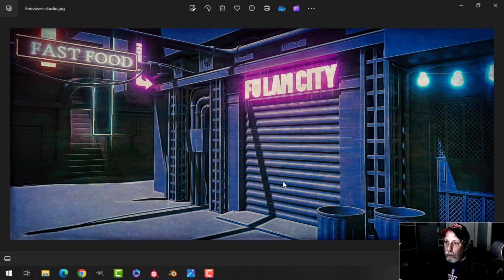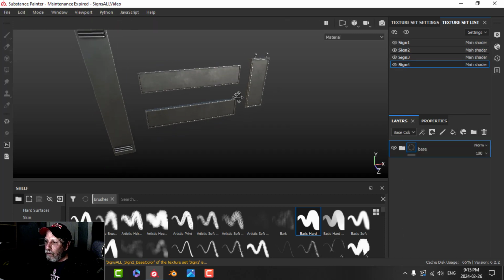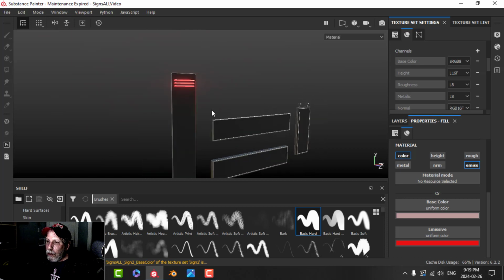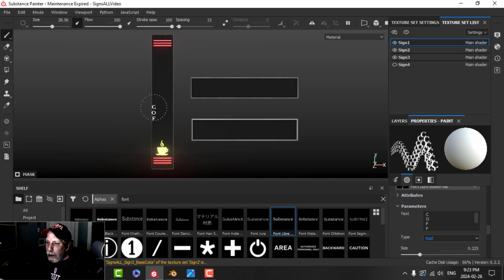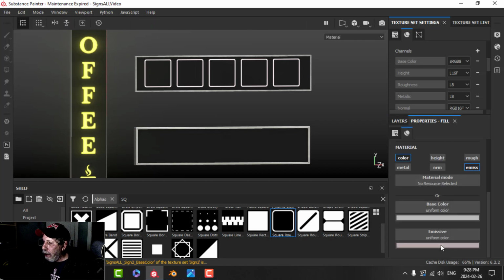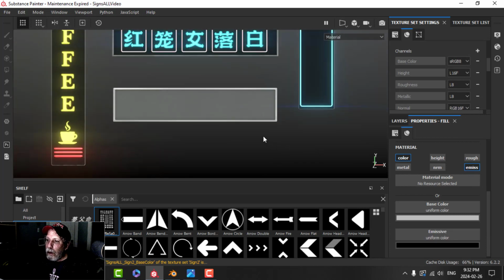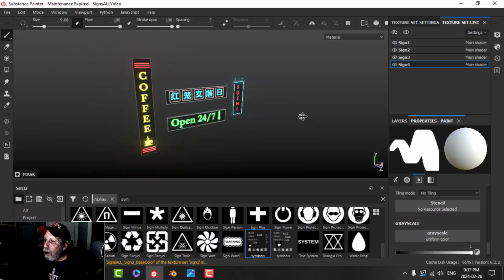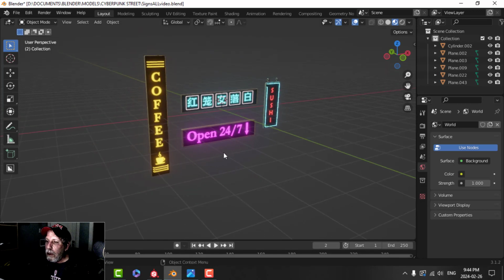BLENDER/SUBSTANCE PAINTER: CYBERPUNK STREET (PART 3)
In this video, I texture some emissive signs in Substance Painter for the CYBERPUNK STREET scene.  At the start of the video, I show a screenshot of the scene so far and I have some signs with 3D text.  I may still decide to use those in addition to what I do in this video.

Most of the modeling is now finished (well there are still a couple of small things to do) so it's mostly on to the texturing for the next couple of videos.